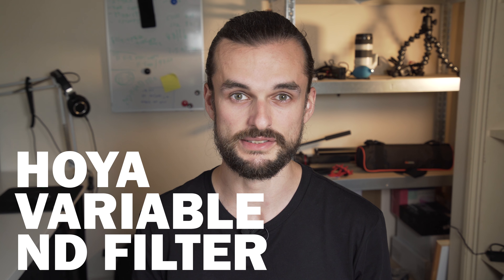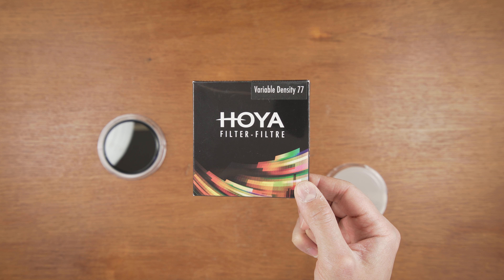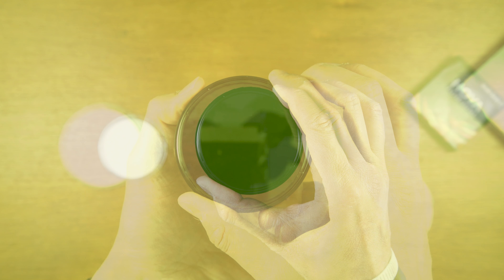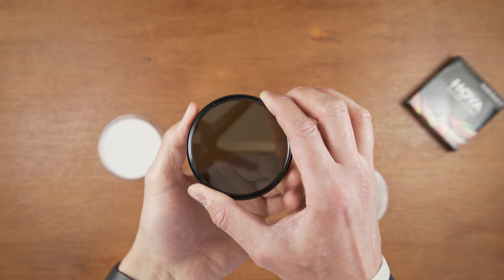Hoya Variable ND Filter - Would I Buy It Again?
I bought the Hoya variable ND and now I am asking myself if i'd buy it all over again, based on how good it is (or bad).